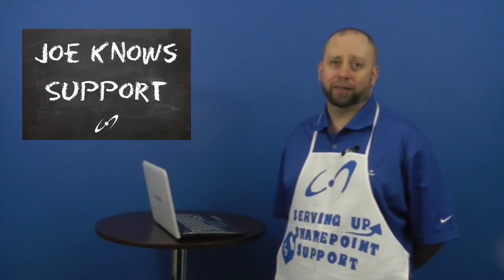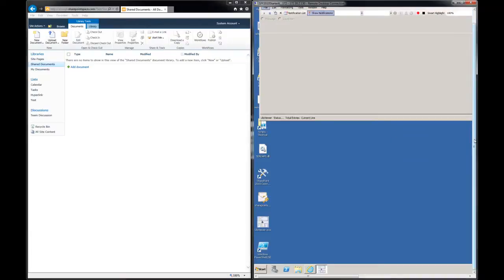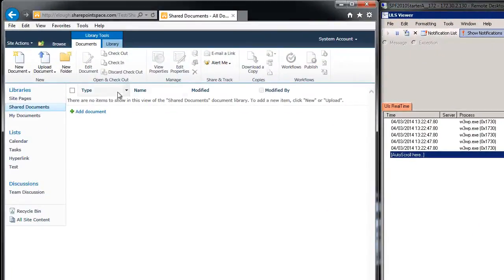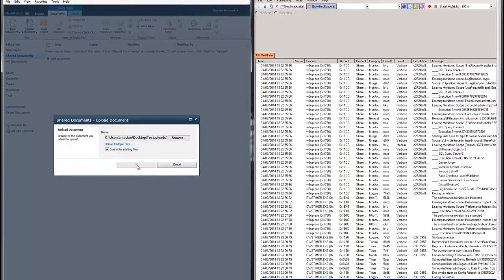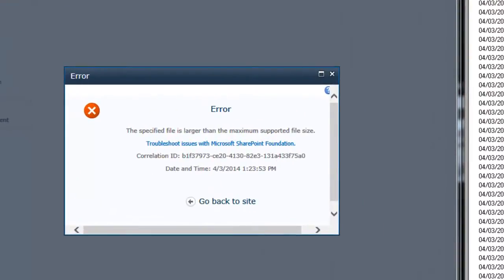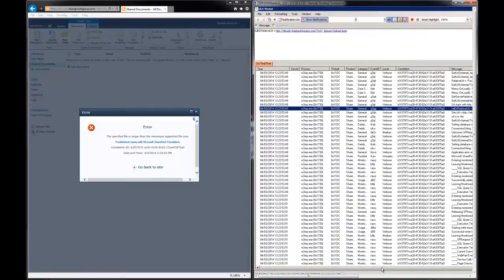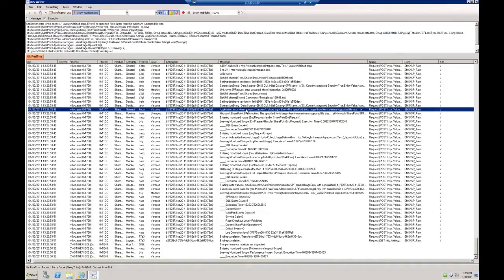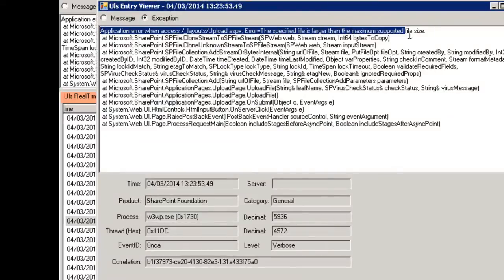How to Use ULS Viewer | Joe Knows Support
Today, on Joe knows support we will be looking at the ULS viewer.
What is the ULS viewer?
The ULS viewer is used to actively watch SharePoint logs to debug and find errors in a SharePoint environment.

1. We are going to upload a file that is larger than the allowed upload size to create an error.  We will have ULS running a capture and when the site errors, we will use the correlation ID to find the error in ULS.

One screen is the SharePoint site and the other is the SharePoint server.  We run the ULS on the SharePoint server, while we upload the file.

2. We can see that the ULS is quite active, it is capturing a lot of background activity.

3. We got the correlation ID lets look what we captured in ULS.

4.We will have to filter through the capture to find the exact error.

5. Double click the entry and it will open up a window.
We see the error "Application error when access url location Error -- The specified file is larger than the maximum supported file size"
We found the cause of the error, now to find a resolution, but that's for another video.

The Joe Knows Support video series that focuses on quick and easy SharePoint solutions to typical user problems.